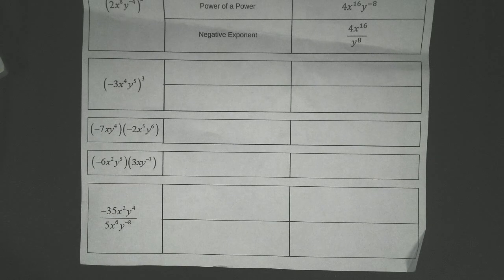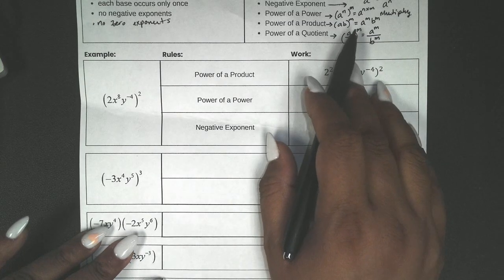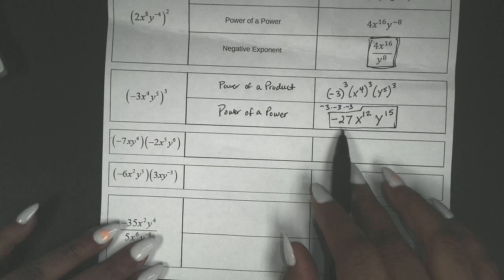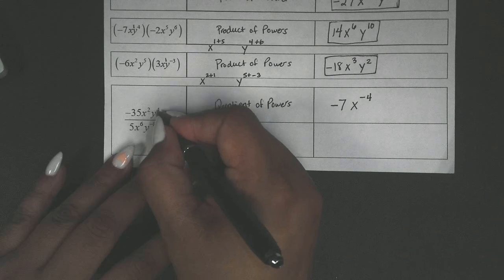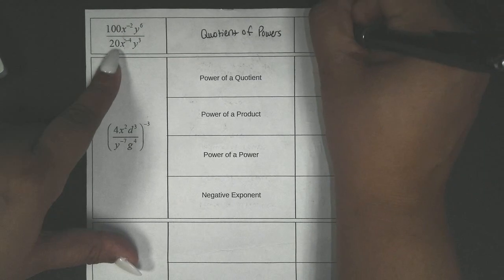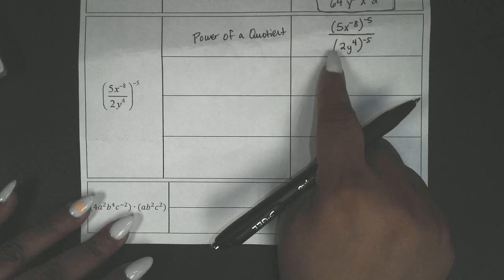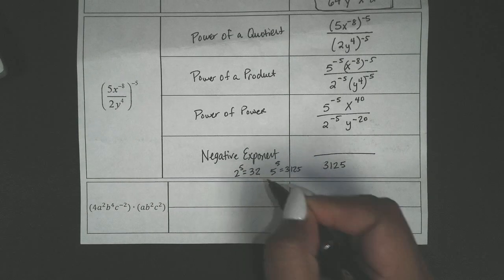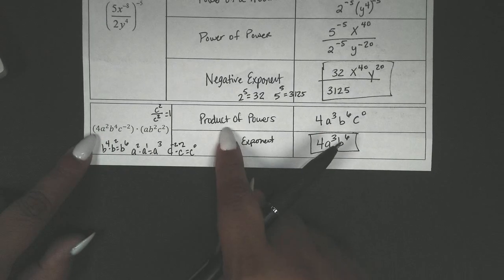Simplifying Exponential Expressions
Simplifying Exponential Expressions applying rules or laws of exponents.
Ms.Cordova / Algebra 1